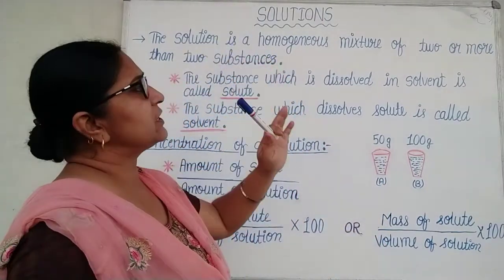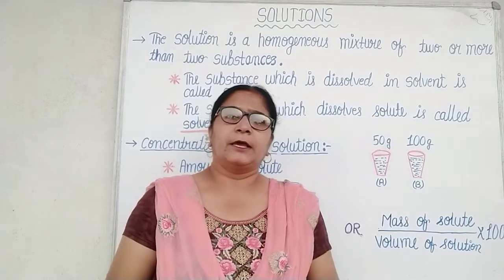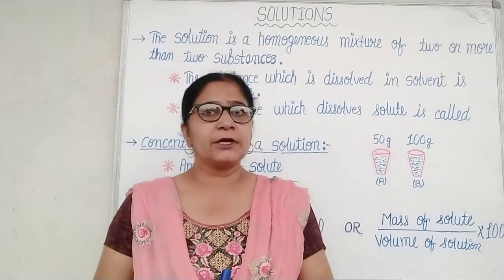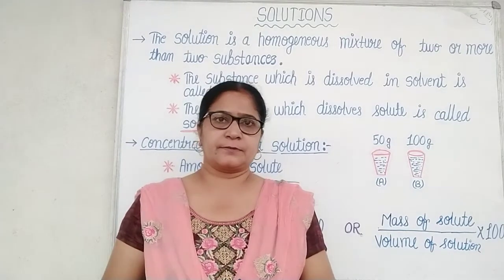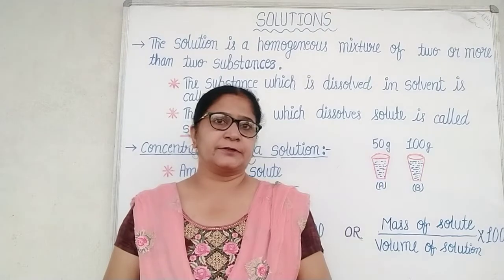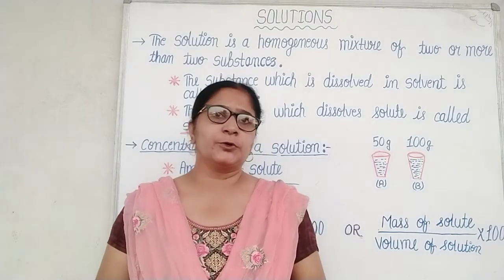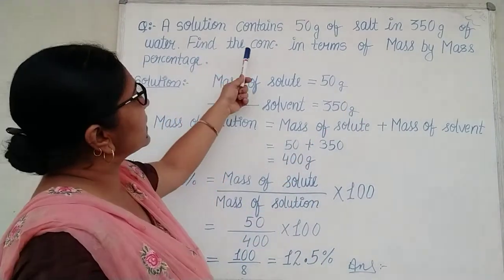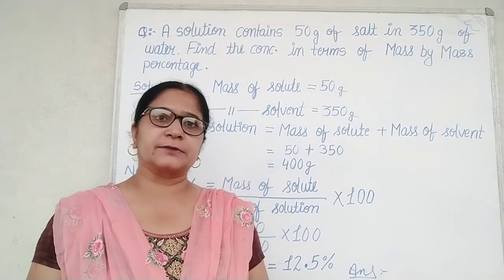Class-9_ Is matter around us pure?_ Solutions_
(Solution, it's type and calculation of it's concentration)